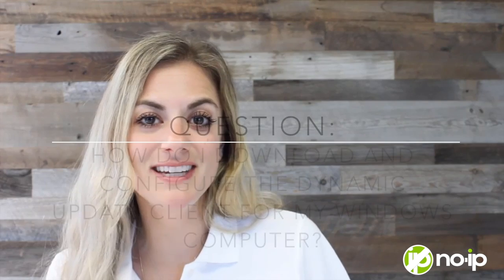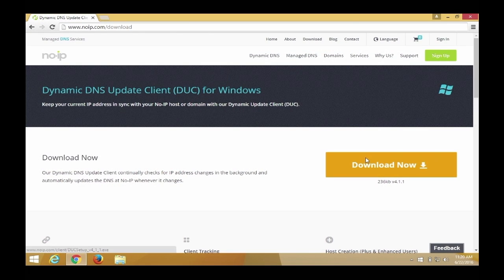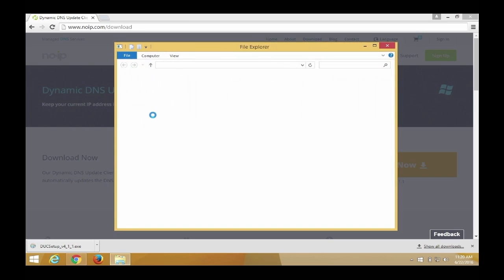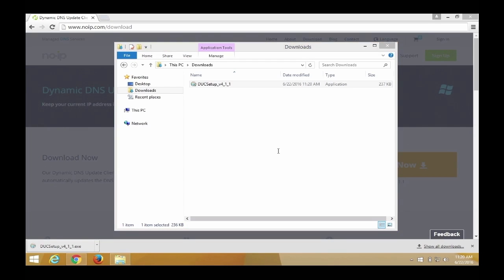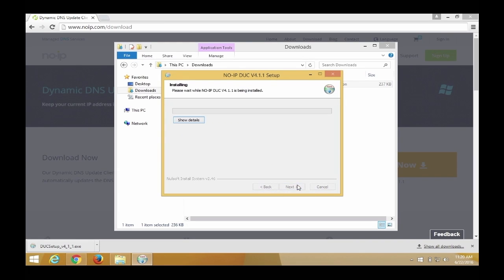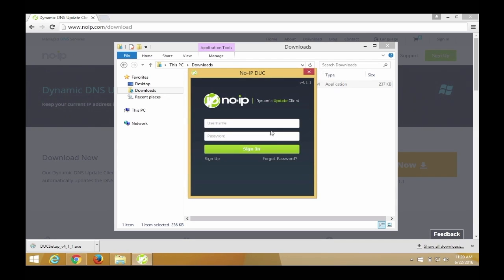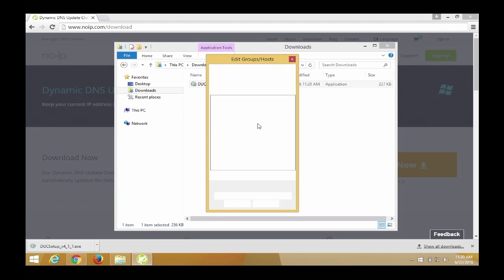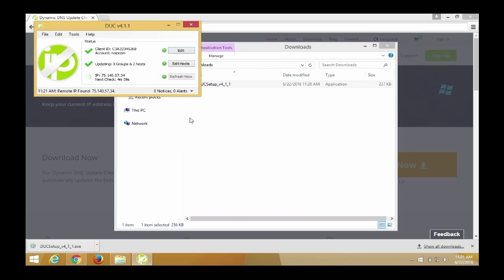How to Download and Configure the No-IP Dynamic Update Client for Windows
Want to learn how to download and configure the Dynamic Update Client for Windows?

and click the download button, the file will begin downloading. By default the file will automatically save to your downloads folder.

Next, open your downloads folder and double-click on the DUC Setup Installer icon. After double clicking on the icon, choose to “Run” the installation process.

Read the License Agreement and click, “I agree”

Choose where you want to install the DUC and click, “Install.”

Once complete click finish and the DUC will launch and prompt you to enter your No-IP username and password.

Now, select the host or group you want associated with the update client and save your settings.

After you have selected your hosts and saved your settings you should see three green check marks. These check marks mean everything is configured correctly. Your host will now be updated if your IP address changes.

Please note, the computer and DUC need to be running at all times if you want your host to be constantly up to date.

Congratulations, the DUC is now installed and will run in the background to keep your host updated anytime the IP address changes.